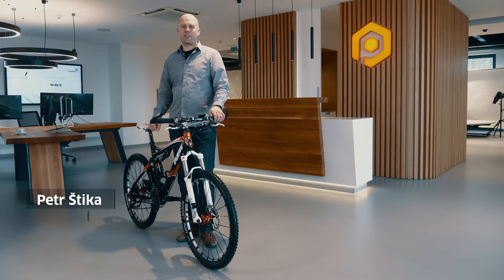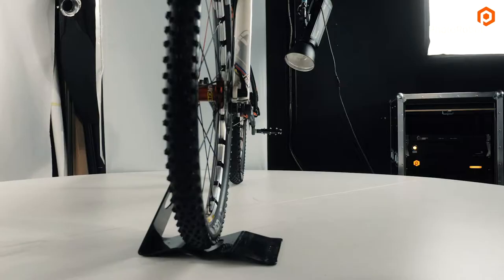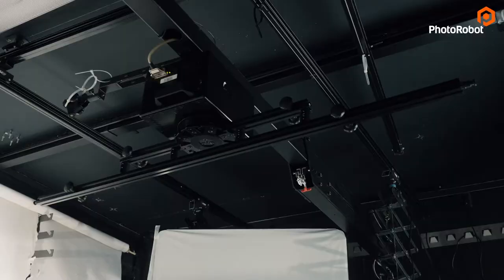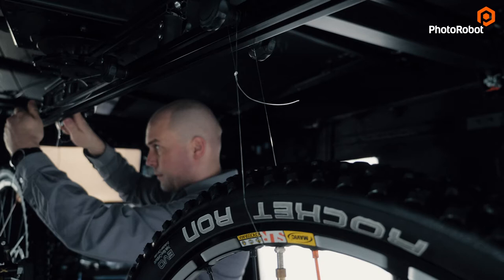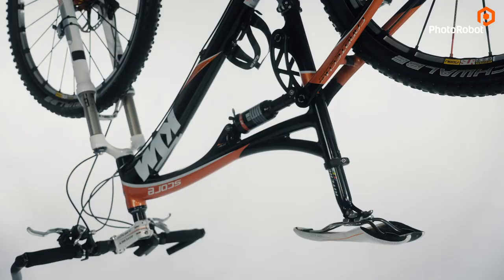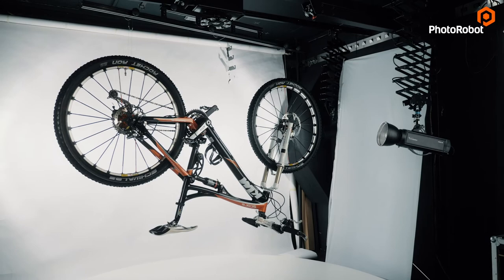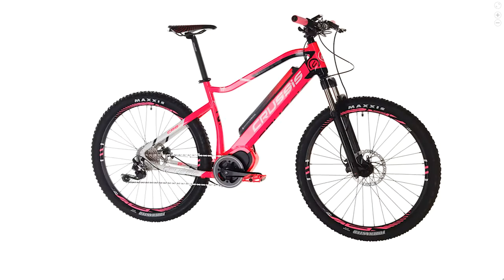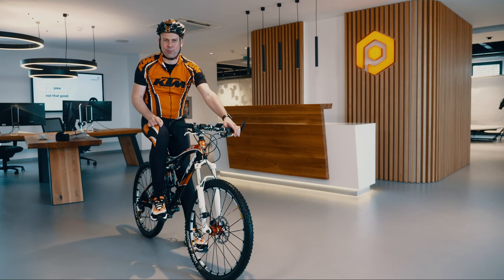360 Spin Product Photography of a Bicycle on Nylon Strings | PhotoRobot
See just how effectively PhotoRobot photographs bicycles in 360 degrees thanks to the Cube_V5

Using this photography device for product positioning, we can easily suspend the bike in air from nylon strings.

We then precisely synchronize the rotation of the bicycle with automated lighting and camera capture. All the while, our photo editing automation software begins doing its work in the background to generate a 360-degree spin.

Together, with automated studio equipment such as PhotoRobot’s robotic camera arm, capturing 360 & 3D photography is quick and easy.

Curious to see more of PhotoRobot in the studio? Our modular solutions can meet any demands, whether for an eCommerce website or industrial-scale 360 product photography.